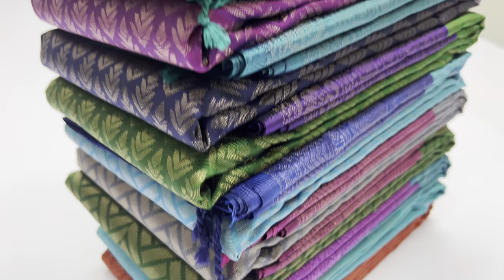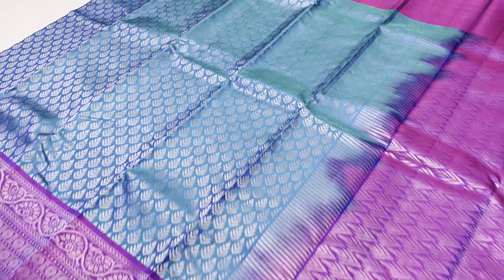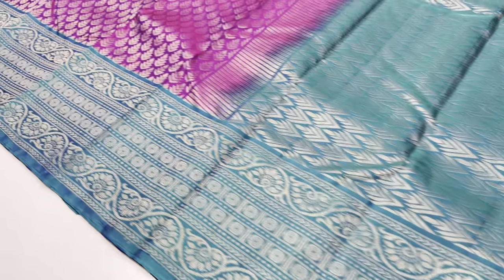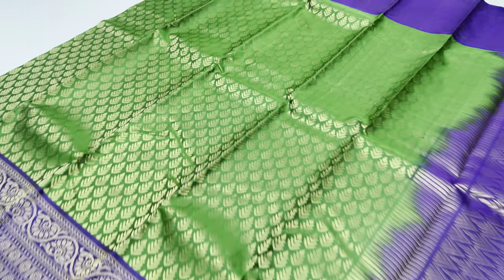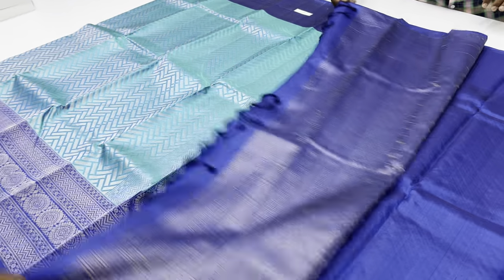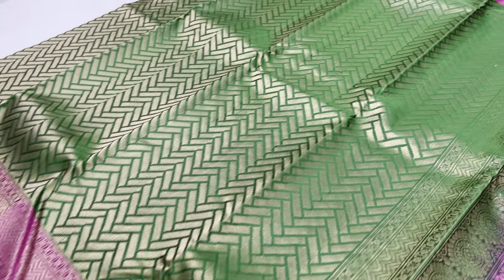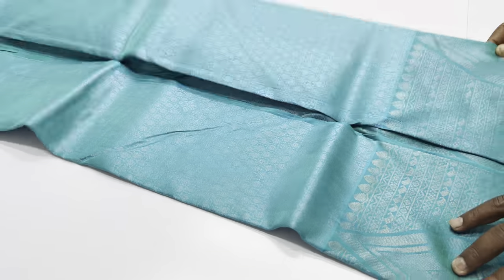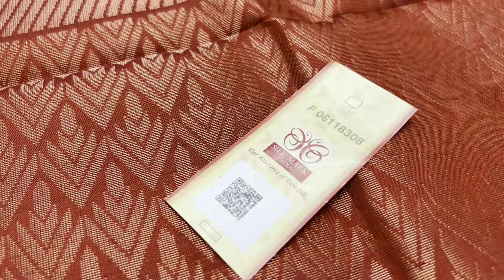GRAND ZARI WORK SILK BROCADE SAREES WITH SILK MARK